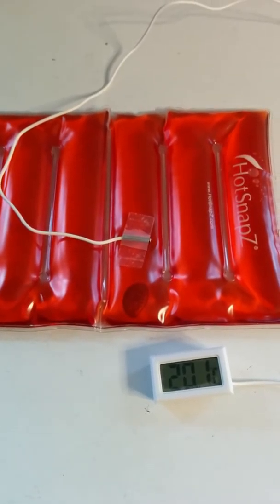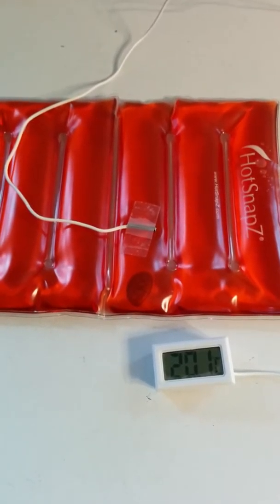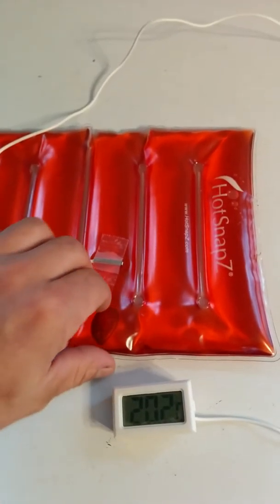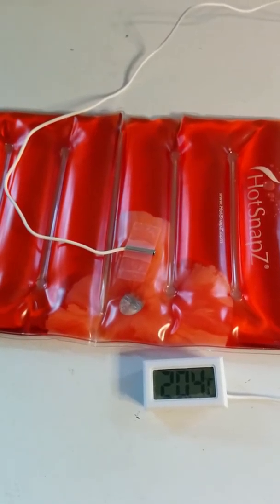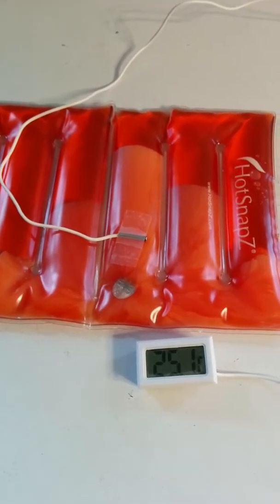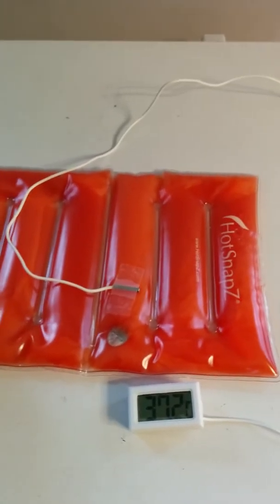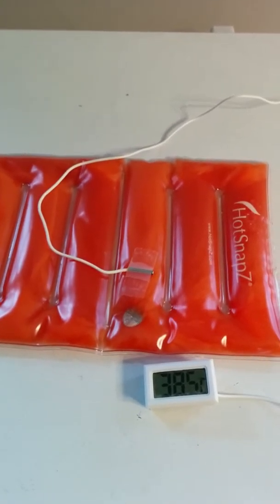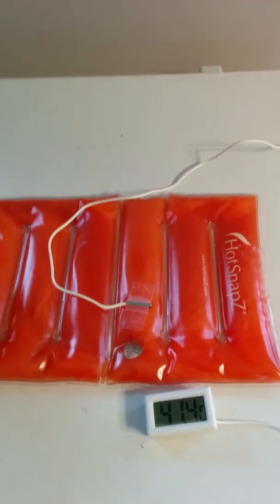Hotsnapz heat pad for Reptiles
Great for Reptiles when the power goes out.